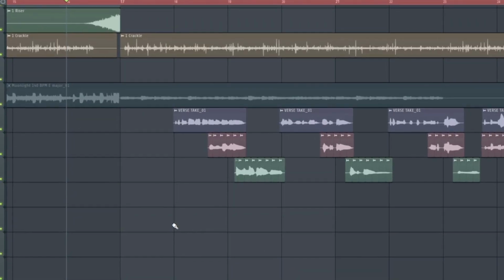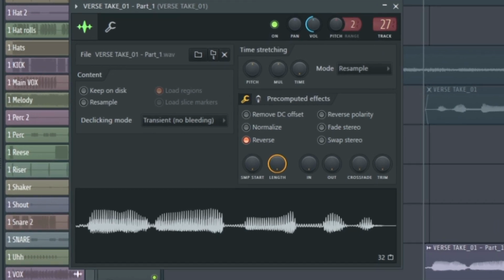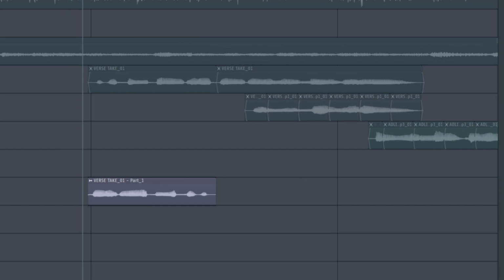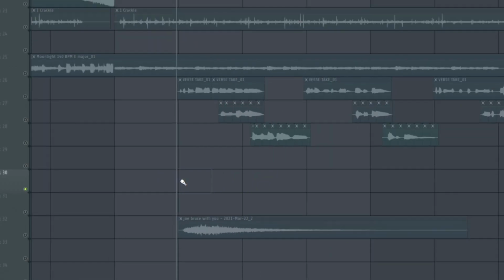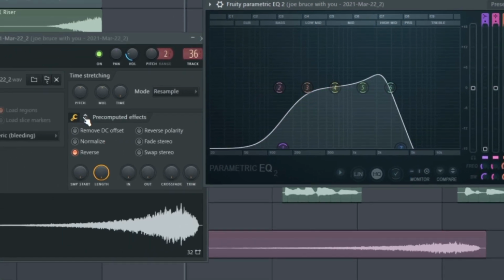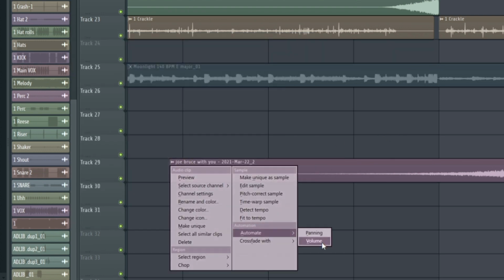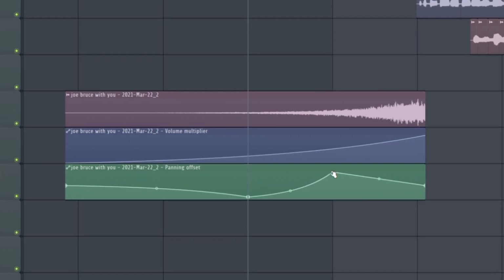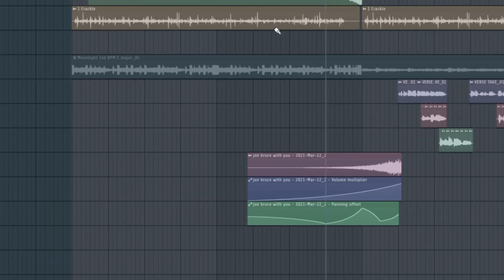Reverse Reverb Vocal Trick in FL Studio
In this video I’ll be showing you how to pull off the reverse reverb vocal trick in FL Studio. This is a widely used vocal trick by all the pros in the game. It can really step up your mixes as well as filling any blank or boring sounding space in your songs.